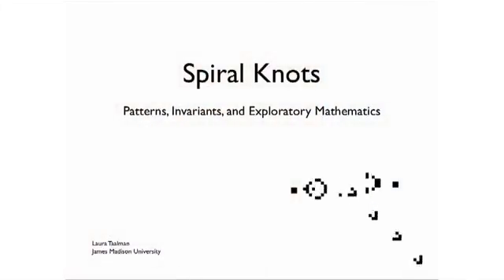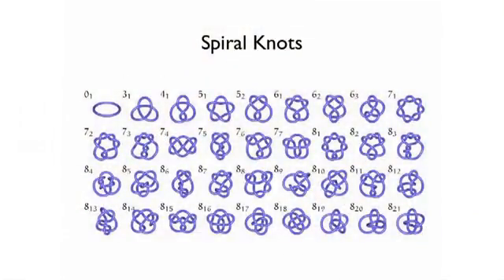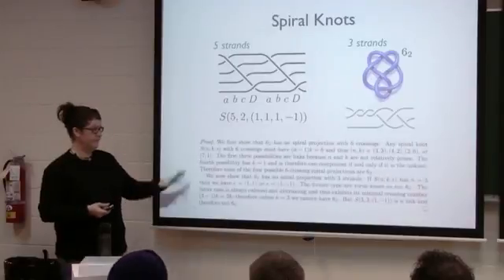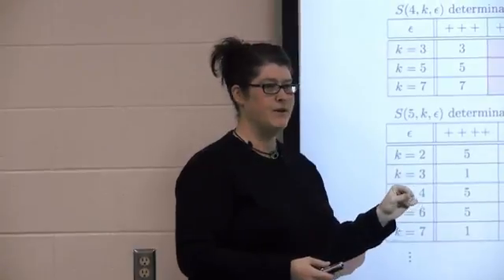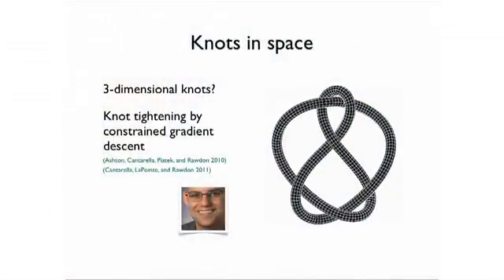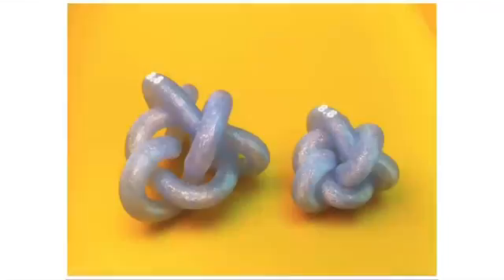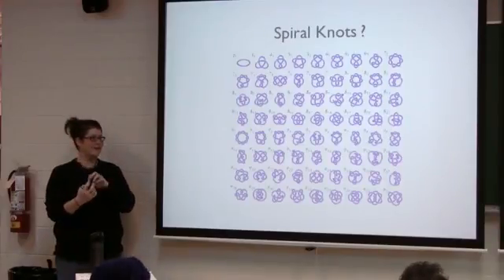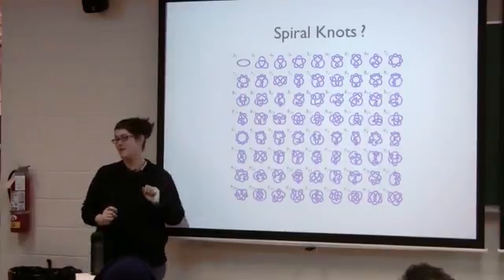Spiral Knots: Patterns, Invariants and Exploratory Mathematics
Dr. Laura Taalman Colloquium